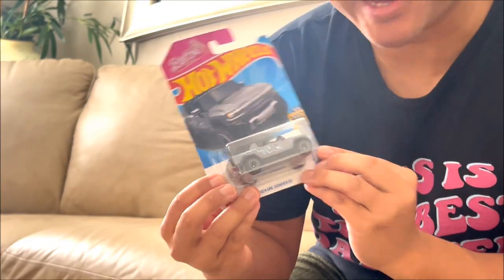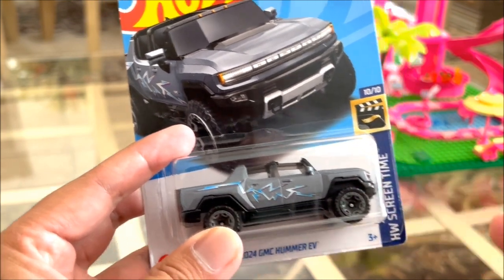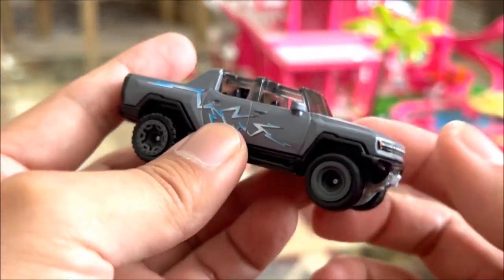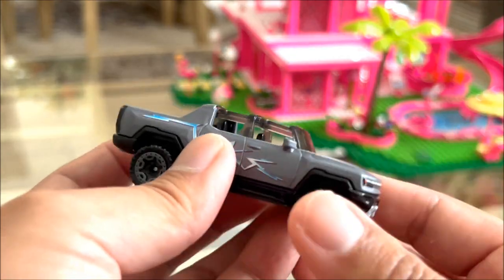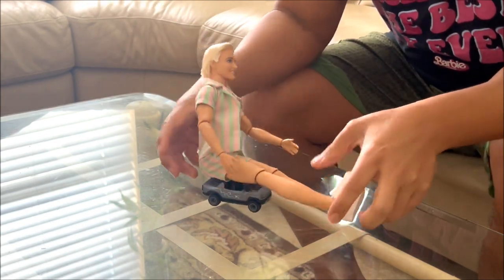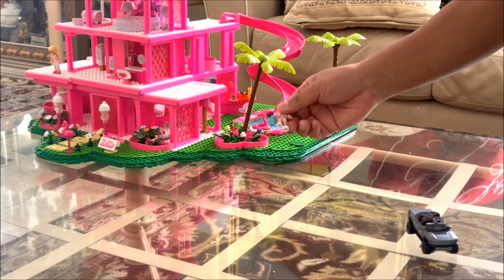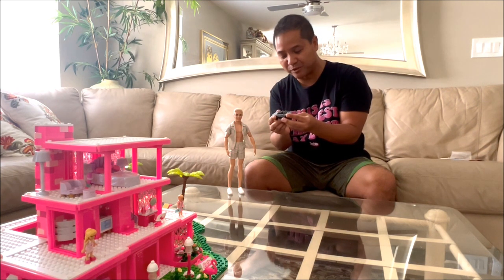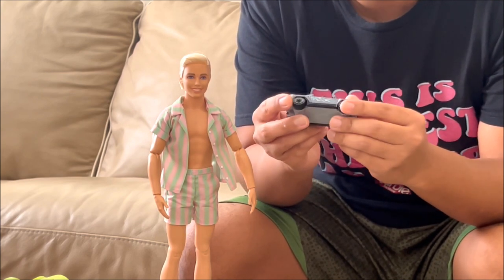Barbie the Movie: Ken's Hummer EV (Hot Wheels)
I picked up this Hot Wheels toy of Ken's Hummer EV from the 2023 "Barbie" live-action movie.